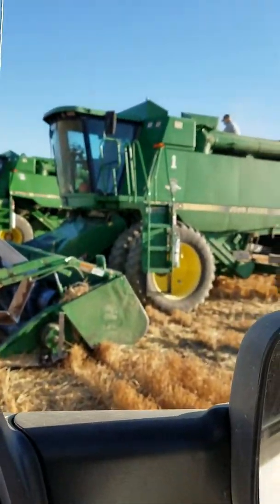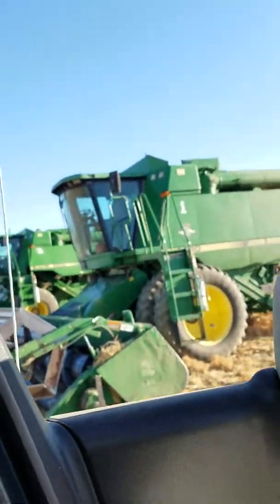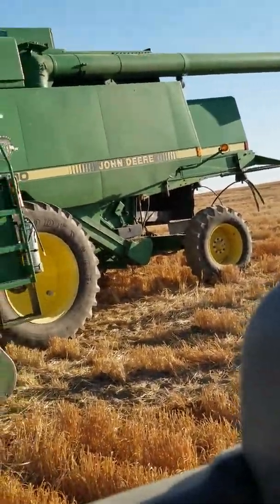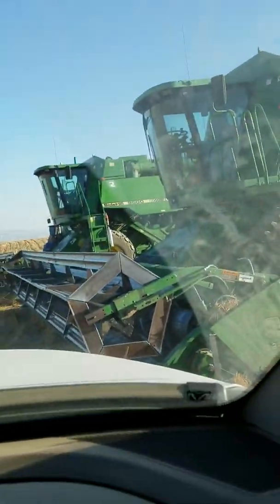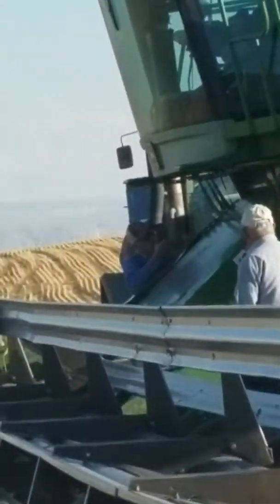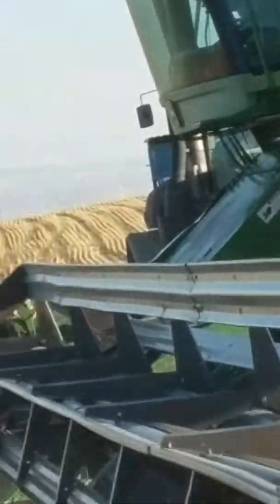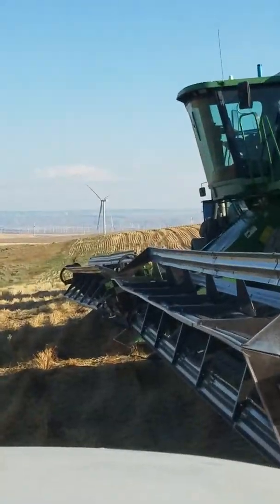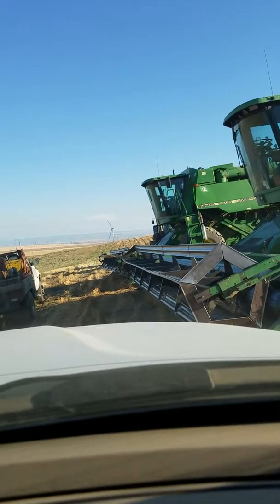My first episode about real farming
Your local farmer